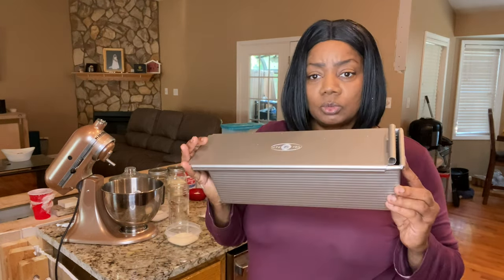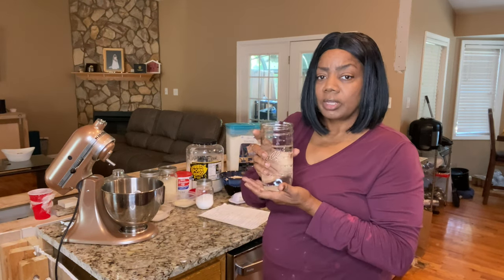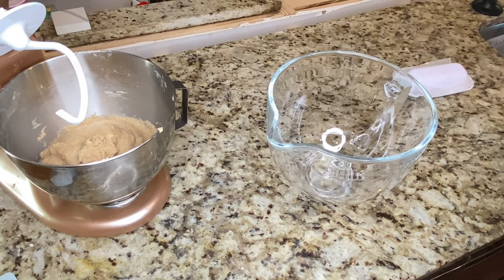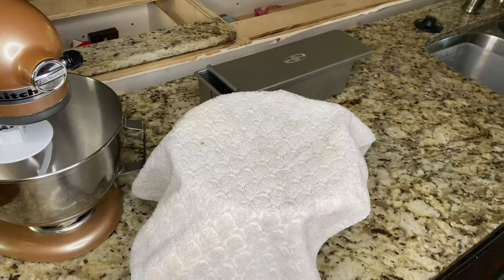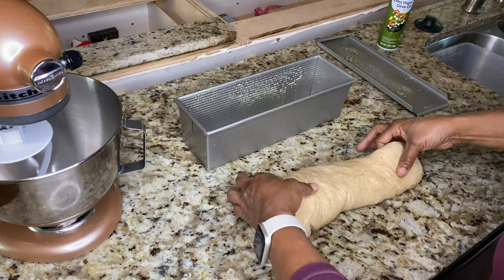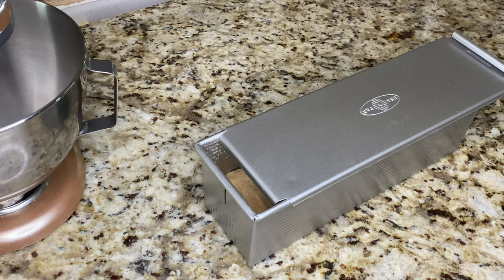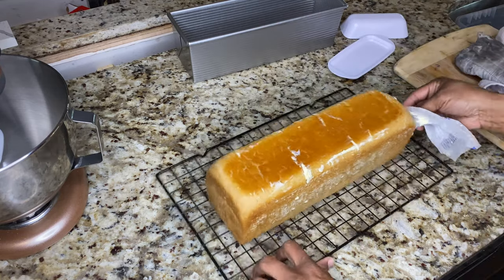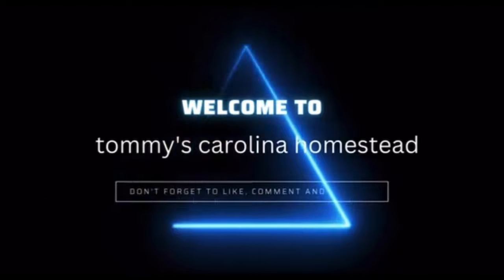HOMEMADE SANDWICH BREAD with PULLMAN LOAF PAN | EASY BREAD RECIPE